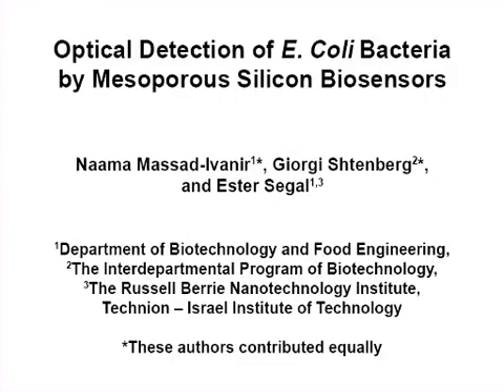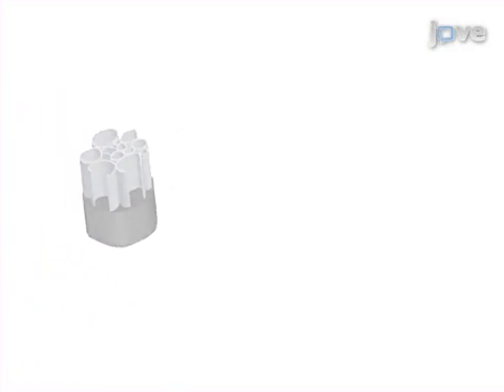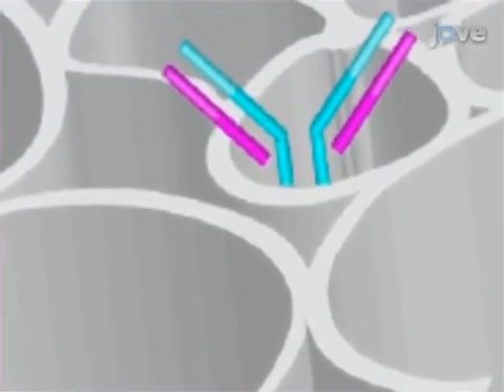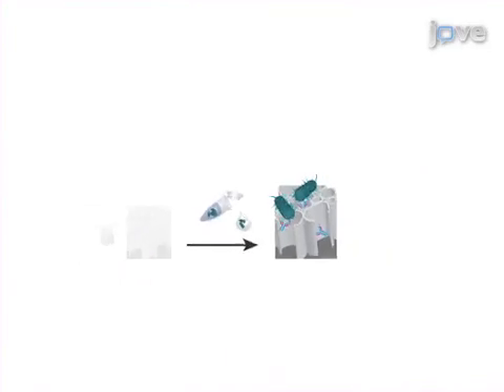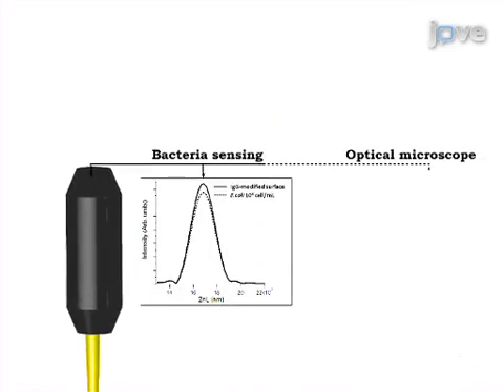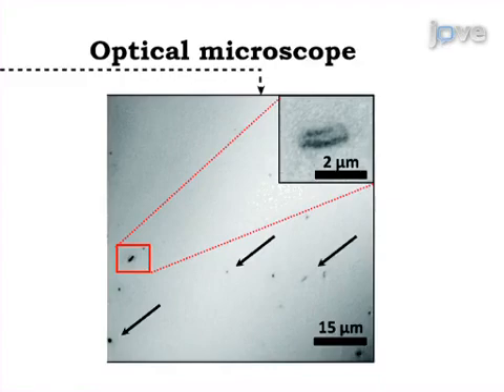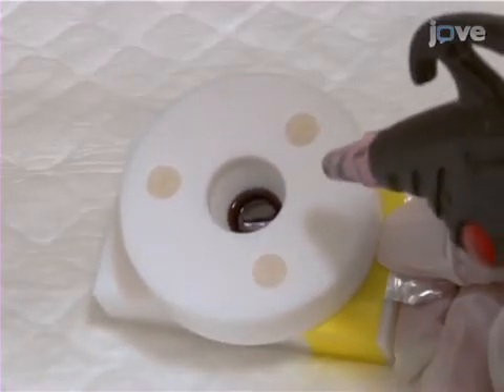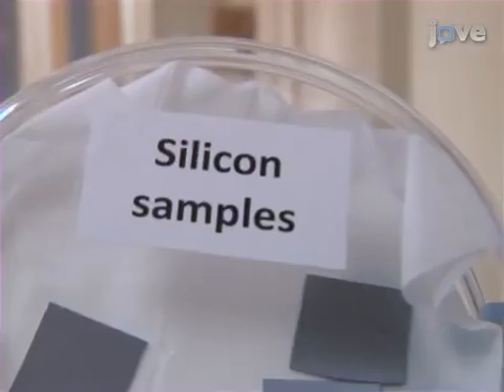Optical Detection Of E. coli Bacteria By Mesoporous Silicon Biosensors l Protocol Preview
Optical Detection of E. coli Bacteria by Mesoporous Silicon Biosensors -  a 2 minute Preview of the Experimental Protocol

Naama Massad-Ivanir, Giorgi Shtenberg, Ester Segal
Technion - Israel Institute of Technology, Department of Biotechnology and Food Engineering; Technion - Israel Institute of Technology, The Inter-Departmental Program of Biotechnology; Technion - Israel Institute of Technology, The Russell Berrie Nanotechnology Institute;

A label-free optical biosensor for rapid bacteria detection is introduced. The biosensor is based on a nanostructured porous Si, which is designed to directly capture the target bacteria cells onto its surface. We use monoclonal antibodies, immobilized onto the porous transducer, as the capture probes. Our studies demonstrate the applicability of these biosensors for the detection of low bacterial concentrations within minutes with no prior sample processing (such as cell lysis).